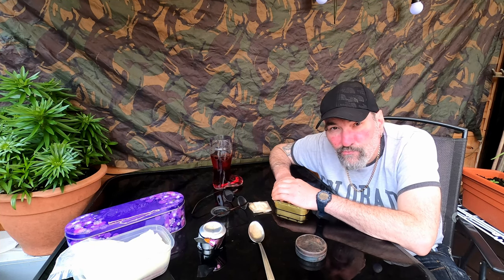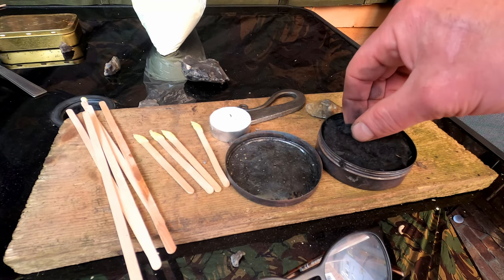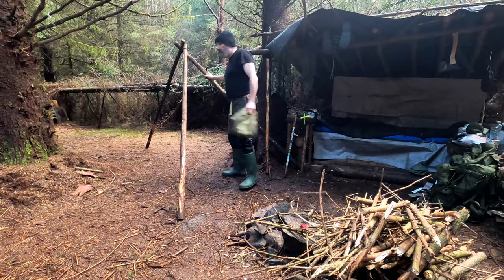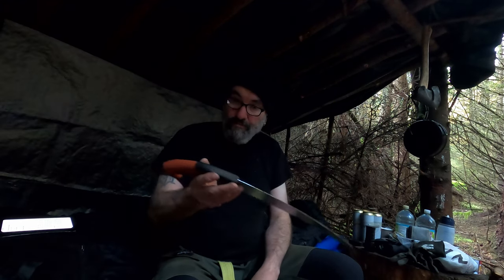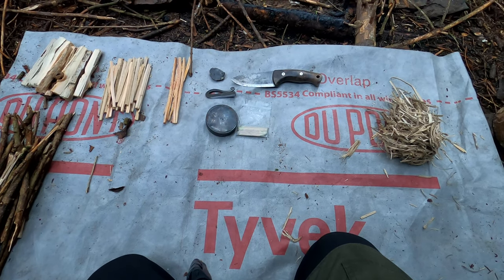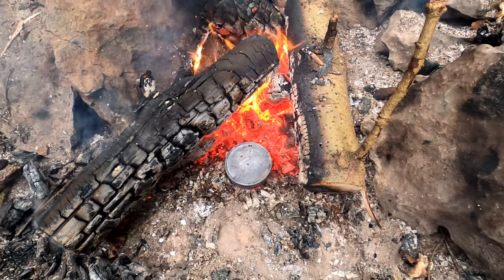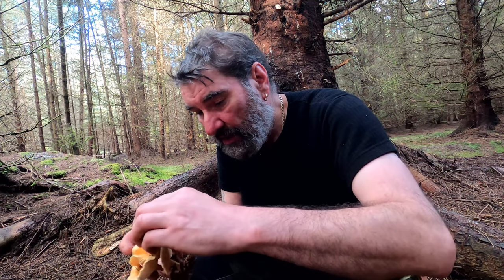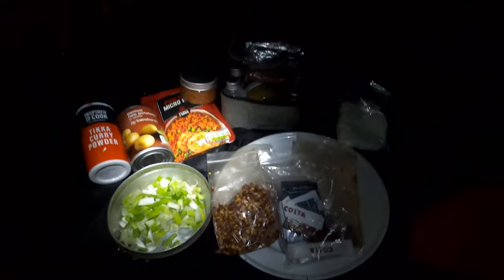How To Make 18Th Century Style Sulphur Matches and Tinder Box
I've always been interested in the way folks lived in the olden days and what they used.
 So I thought id make this video showing you how they lit candles and fires in the 18th century using sulphur matches and the tinder box.
In this video, I am going to make these essential pieces of kit for everyday living which they used back in those days and test them at camp.

List of kit below.

Sulphur powder

Drinksafe-systems NEW 2019 Travel Tap

Katadyn Befree Filter 1L

Portable Ultralight Folding Chair

DJI Mavic Mini drone

Smidge Insect Repellent

Petzl Tikkina Head Torch

Vosscoss 42 Inch Tripod lightweight

RevolutionRace Men's Nordwand Pro Trousers

GoPro HERO8 Black

Tick Remover Tools for Animals & Humans

LuminAID PackLite Max 2-in-1 Camping Lantern

Wisport Reindeer 55L Rucksack Olive Green

Polish Lavvu Tent

SAMURAI 8230645 Saw GC-330-LH Curved

FM Radio Stereo MP3 MP4 player

Cold Steel Special Forces Shovel

WISPORT REINDEER 75L RUCKSACK OLIVE